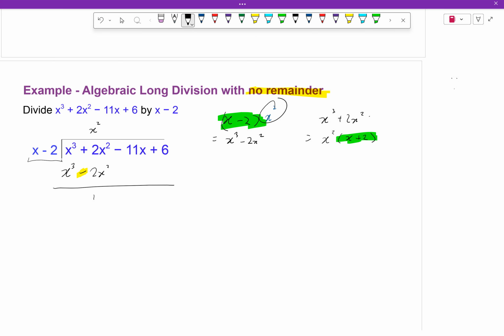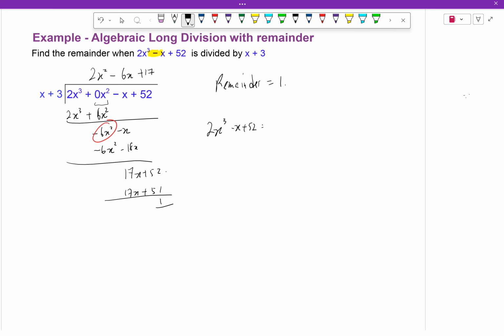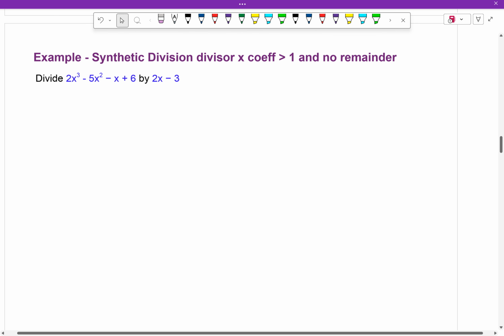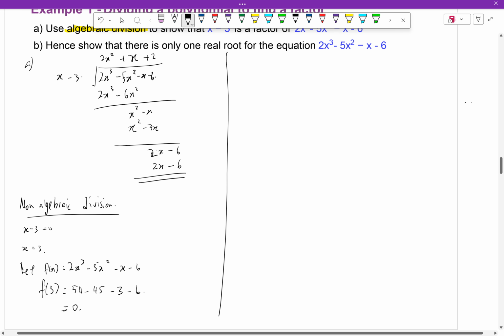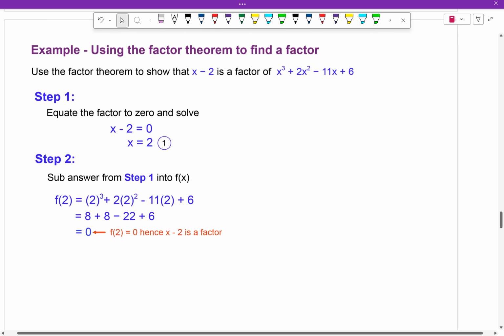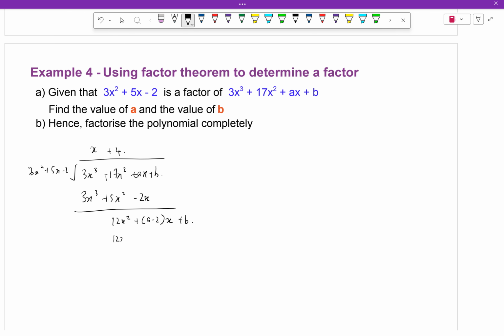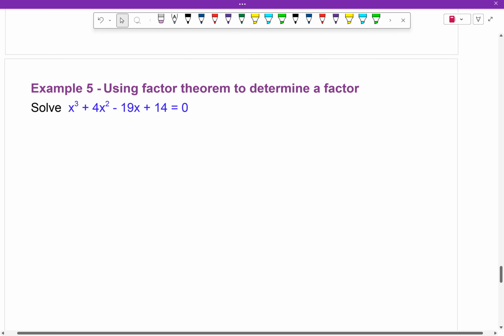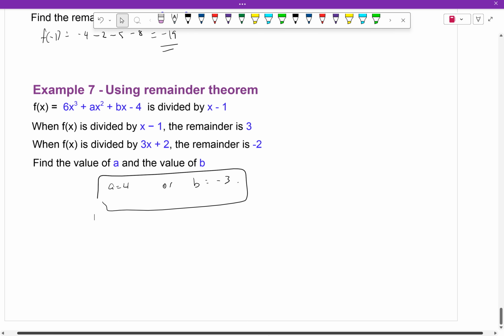Lecture 26.2 Algebraic long division &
Lecture 26.2 Algebraic long division, factor theorem and remainder theorem